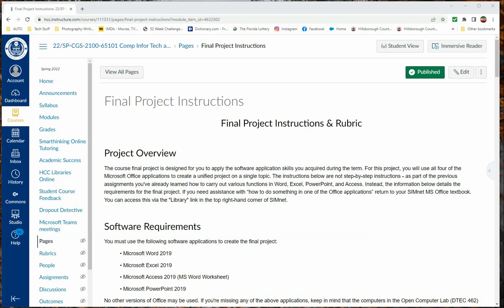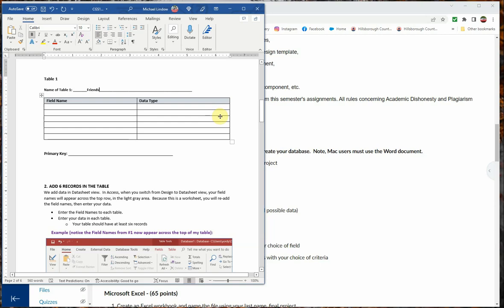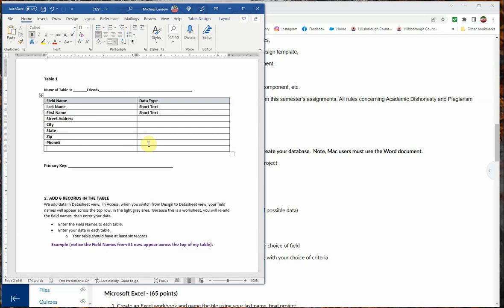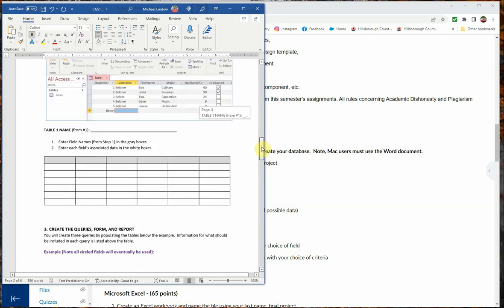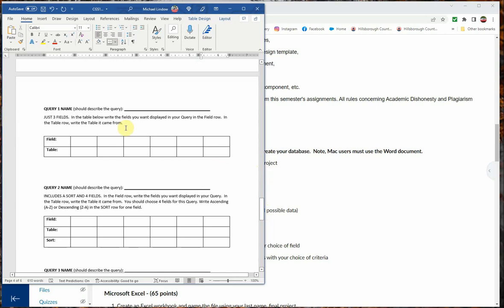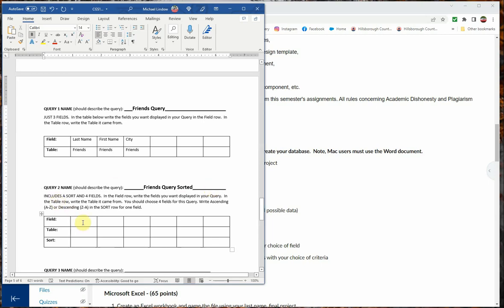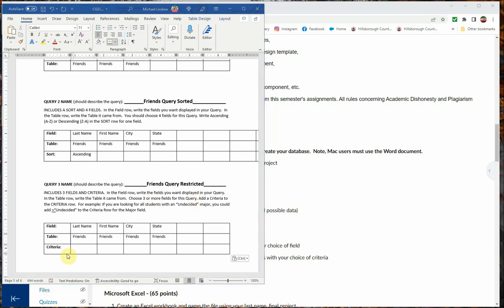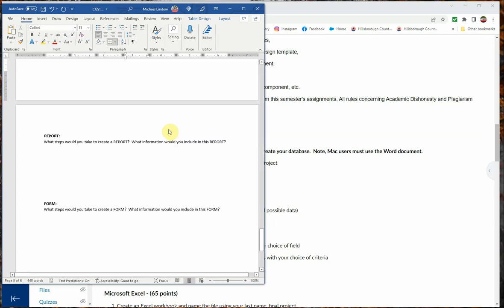Word Access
How to do the Word Document Access Substitution file.